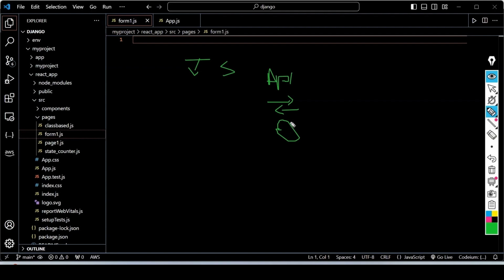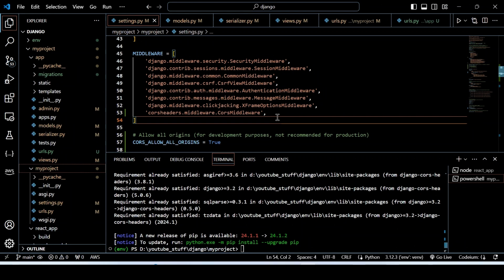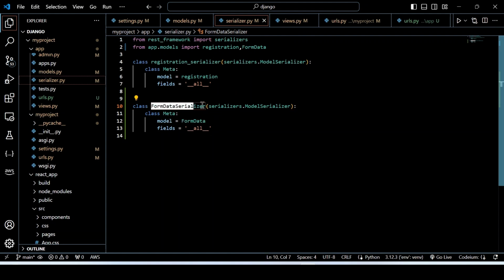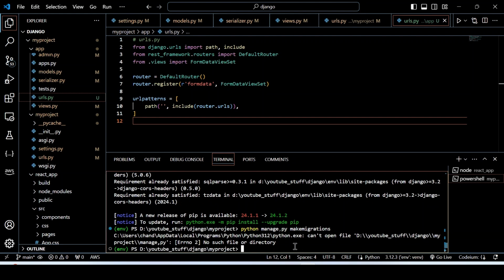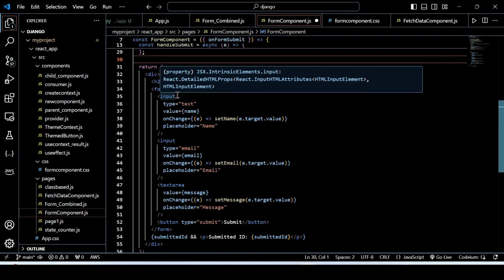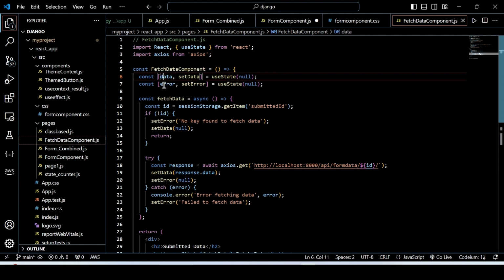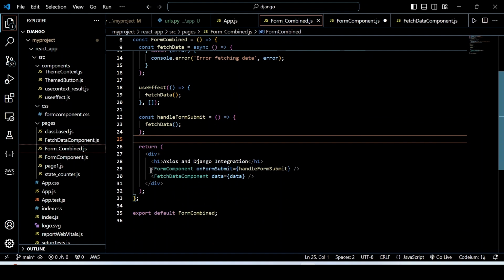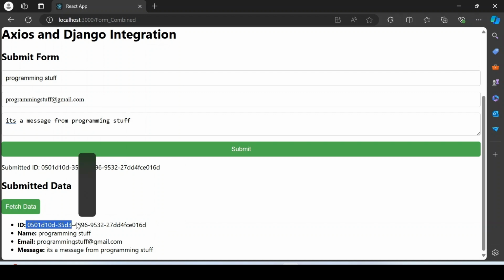Axios and Django Integration: Fetch and Submit Form Data with UUID 🚀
In this video, we'll explore how to integrate Axios with a Django backend to submit and fetch form data using UUIDs for unique identification. We'll set up a React form to send data to the Django backend and fetch the submitted data using a unique ID stored in session storage. This video is ideal for developers looking to enhance their full-stack development skills with React and Django.

What You'll Learn:
🔥 Setting up Axios interceptors for requests and responses.
📋 Creating a form in React to submit data to a Django backend.
🆔 Using UUIDs to uniquely identify form submissions.
💾 Storing the UUID in session storage and retrieving data based on the stored UUID.
🌐 Handling CORS issues when making requests between React and Django.
📊 Fetching and displaying form data in React.

Commands:
npm install axios        # Install Axios in your React project.
django-admin startproject myproject  # Create a new Django project.
python manage.py startapp myapp      # Create a new Django app.
python manage.py makemigrations      # Checks for migrations and lists them.
python manage.py migrate             # Apply database migrations.
python manage.py runserver           # Run the Django development server.
npm start                  # Run the React development server.